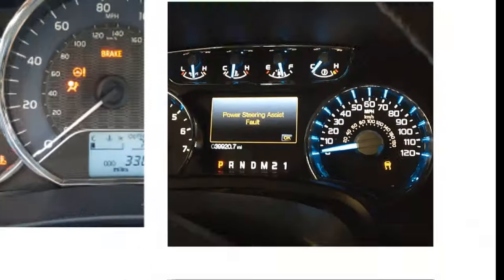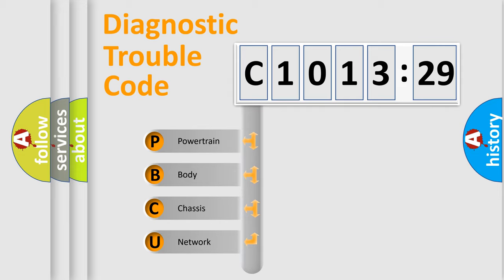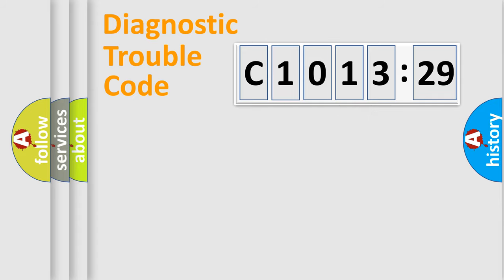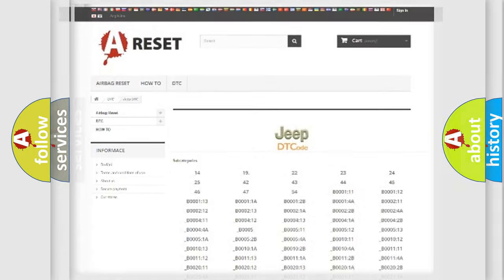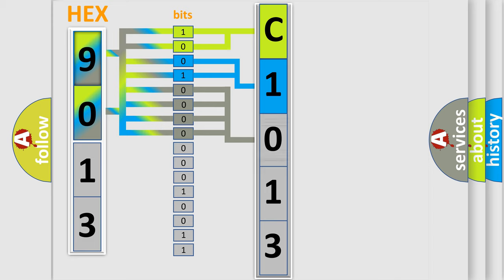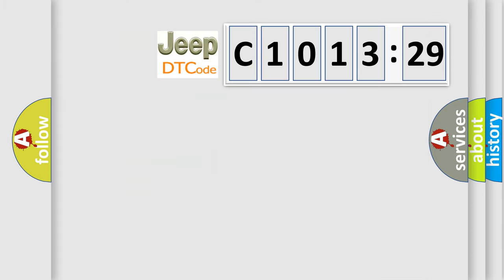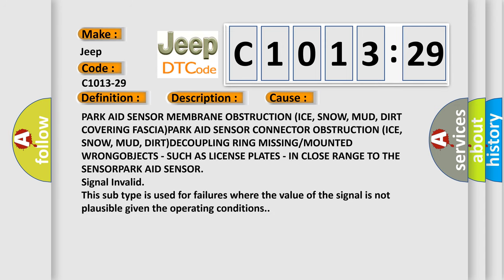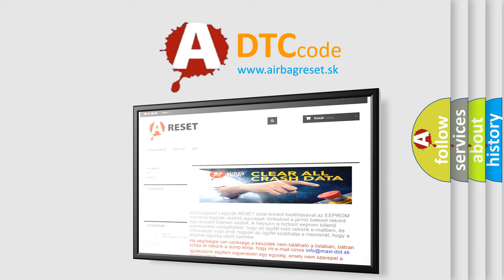DTC Jeep C1013-29 Short Explanation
Contents:
0:21 Basic DTC analysis according to OBD2 protocol standard.
1:48 Insight into programming
2:58 A diagnostically understandable description of the Diagnostic Trouble Code
3:05 Basic error definition

Make:
Jeep
Code:
C1013-29
Definition:
Parkfit Sensor Front Left - Signal Invalid
Description:
The Park Aid Module detects an internal Sensor error.
Cause:
PARK AID SENSOR MEMBRANE OBSTRUCTION (ICE, SNOW, MUD, DIRT COVERING FASCIA)PARK AID SENSOR CONNECTOR OBSTRUCTION (ICE, SNOW, MUD, DIRT)DECOUPLING RING MISSING or MOUNTED WRONGOBJECTS - SUCH AS LICENSE PLATES - IN CLOSE RANGE TO THE SENSORPARK AID SENSOR
Failure Type:
Signal Invalid